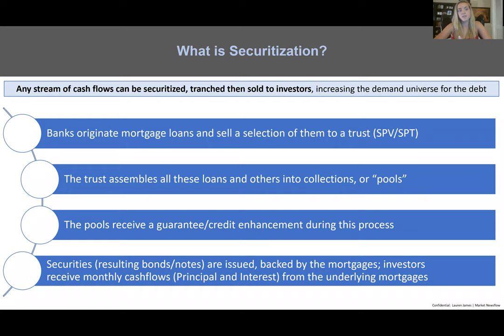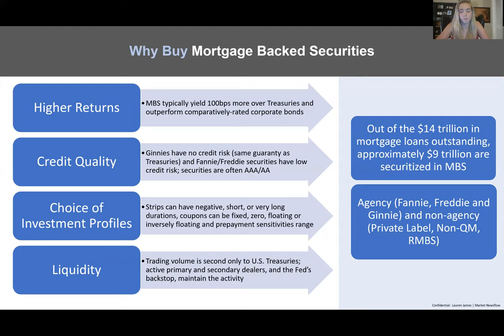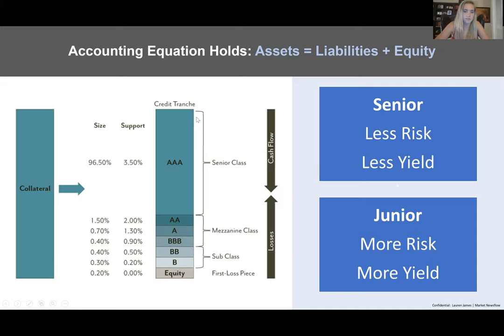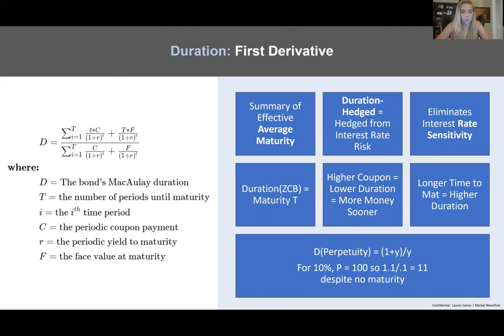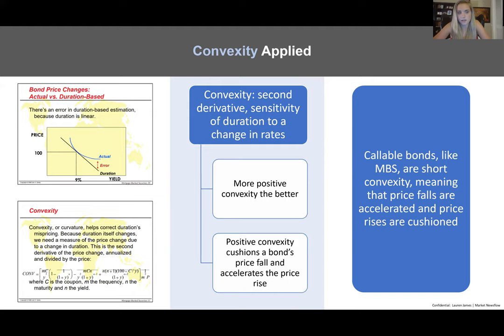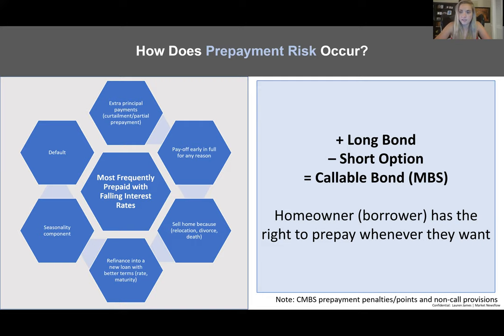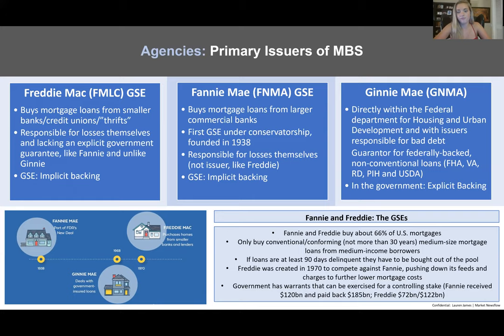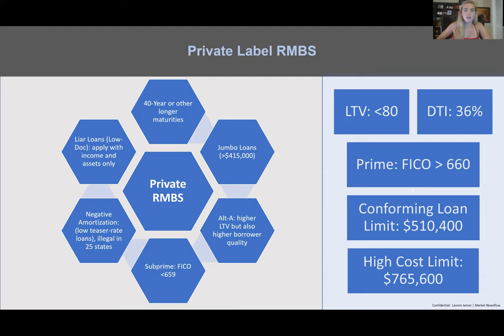Lecture 2: Mortgage-Backed Securities (Pass-Throughs, Agencies, Prepayment, Repos and Dollar Rolls)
This is the second installment of the Sunday evening lecture series, with a rigorous introduction to MBS. With pass-through notes short convexity and strips and derivatives fit for any investor profile, MBSs are a fascinating product. This video explains why prepayment risk leads to short convexity around small shifts in the parallel yield curve, how CPR (using PSA) and SMM measures are quoted, differences between TBA and Spec agency pools, differences between GSEs (Fannie and Freddie) and Ginnie, characteristics of private vs agency MBS and how repo funding using MBS paper differs from dollar rolling.

0:30: What is securitization and why securitize mortgages?
2:40: Why invest in MBS?
6:12: Flow of funds and tranching
9:46: Fixed income review, duration
13:00: Fixed income review, convexity
15:00: Why are MBS short convexity?
17:38: How does prepayment risk occur?
20:40: How do you measure prepayment? CPR, PSA, SMM and burnout
23:37: Graphical representation of payments - P&I breakdown.
24:56: Effect of parallel shifts of interest rates: CPR, price, effective duration and effective convexity
28:01: Types of agency MBS: GSE (Freddie and Fannie) vs Ginnie
33:26: TBA vs Spec pools for Agency MBS
35:14: Buyers of agency MBS, pre-/post-crisis
36:41: Private-label RMBS
41:59: Repo with MBS (repo books, overnight, term and open)
46:41: Dollar rolls: cheaper version of repos with MBS to avoid taking delivery, and returned securities do not have to be the same as the original security!